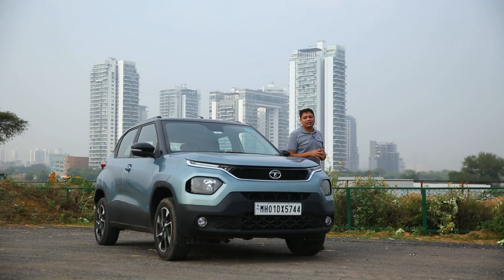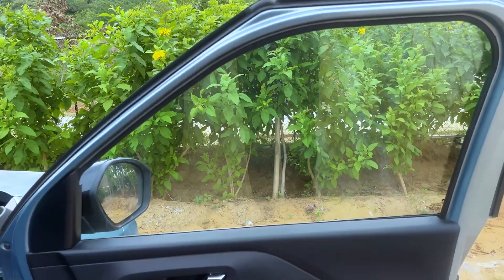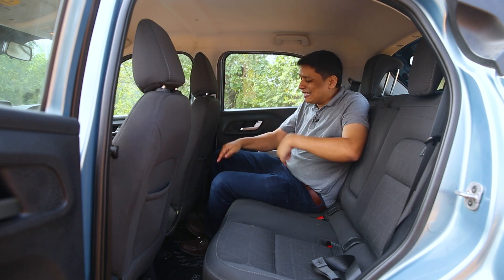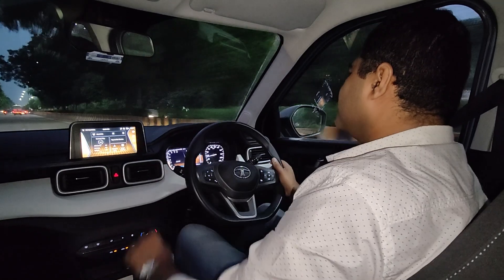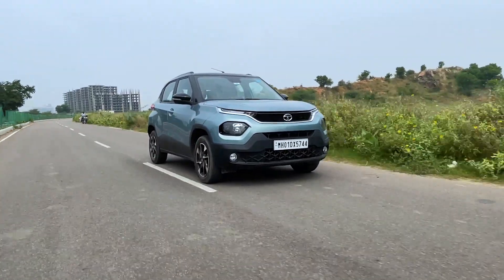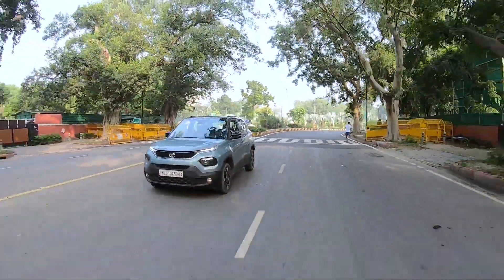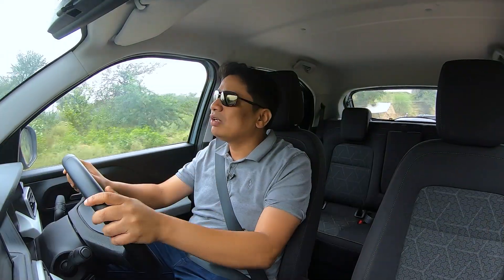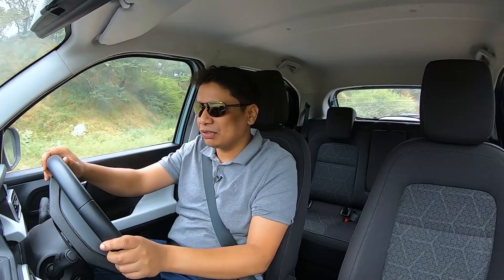Tata Punch Review + Customer Testimonials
The Tata Punch has sold over 1 lakh units in a relatively short span of time. In this video, Ashish Masih talks about the Punch and also speaks to some customers who are happy owners of the car. After all, the Punch is the best car in its segment and not without reason.